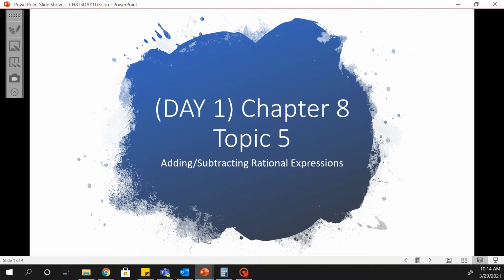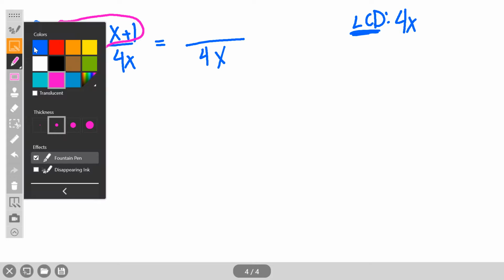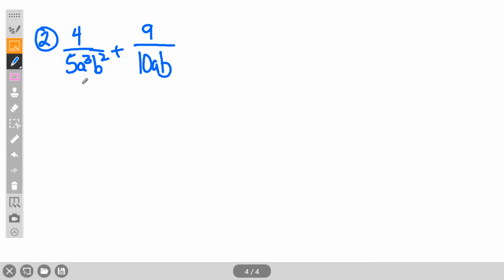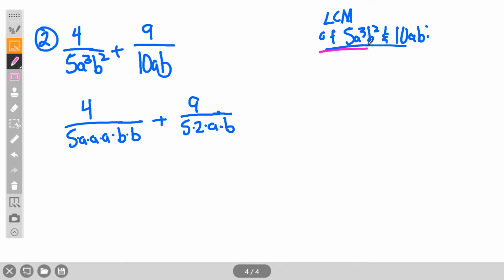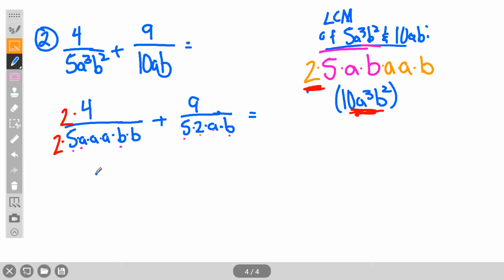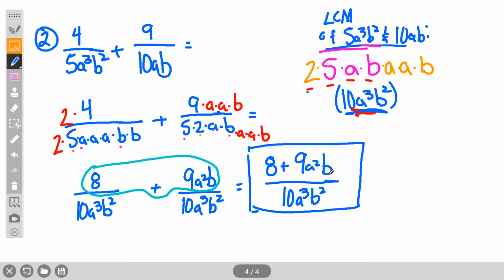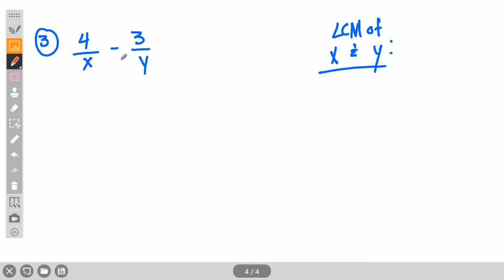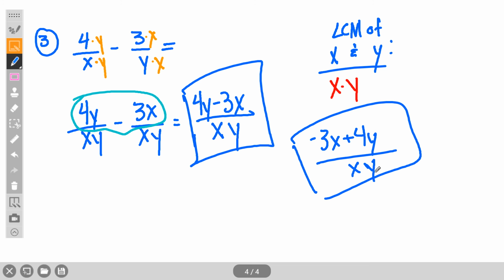(DAY 1) Chapter 8 Topic 5 - Adding/Subtracting Rational Expressions